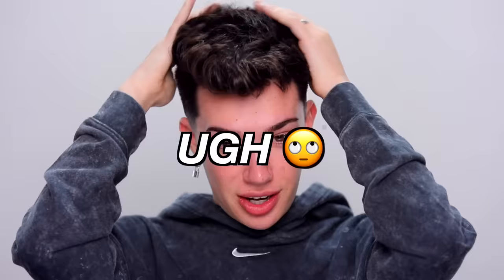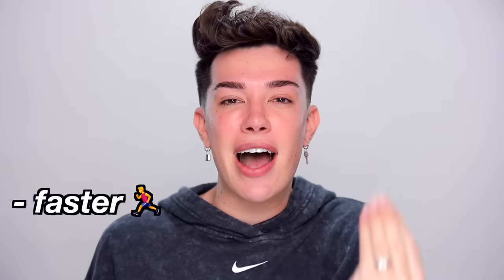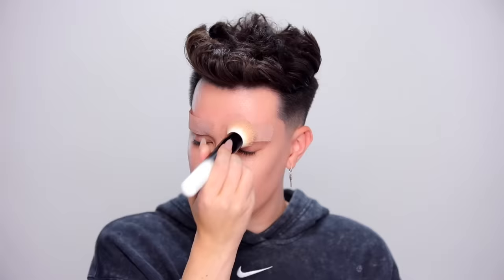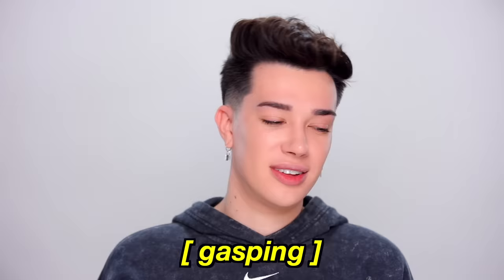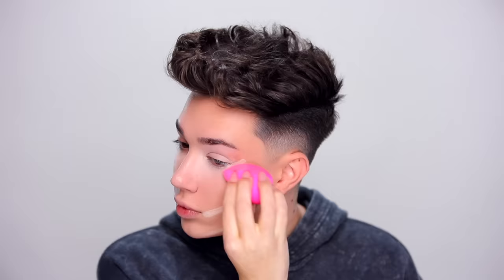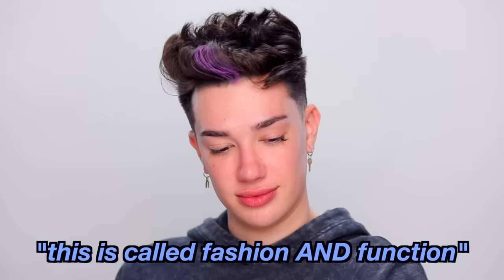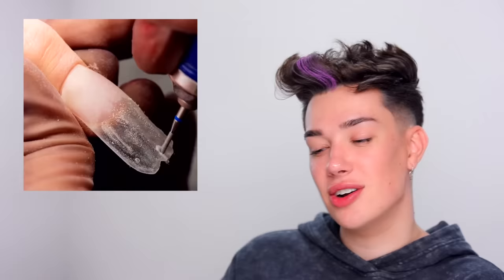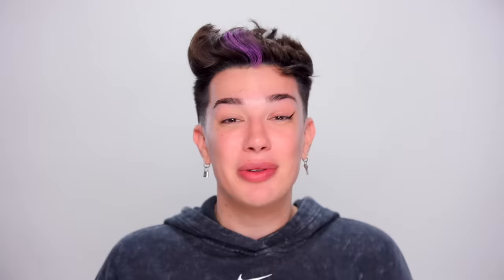Exposing INSANE 5 Minute Craft Makeup Hacks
Hi Sisters! In today's video, we're trying out the most insane 5 Minute Craft Makeup Hacks YET. From band-aids to shape your eyebrows to cutting your own hair for lashes... this one is an absolute disaster. Enjoy!!